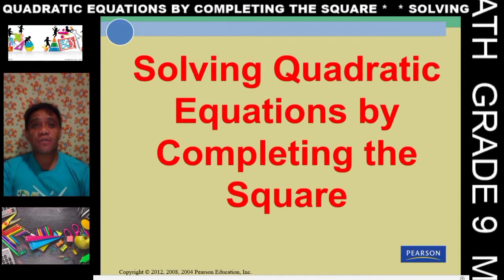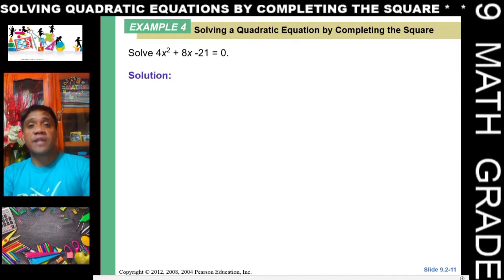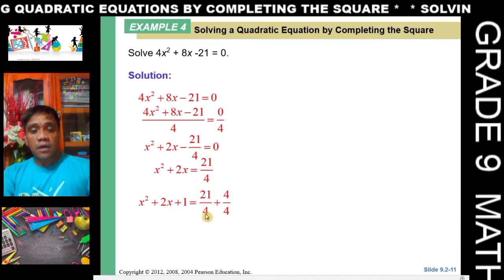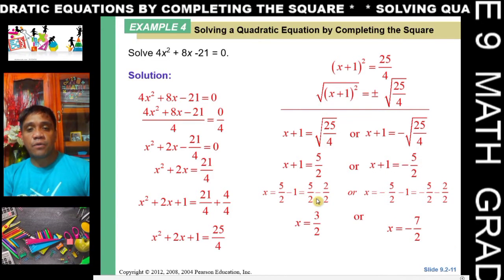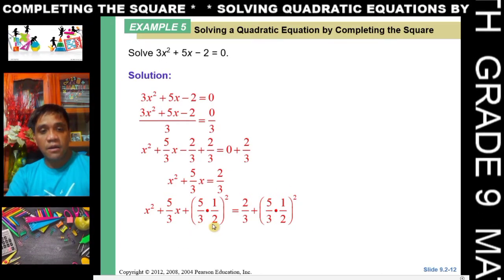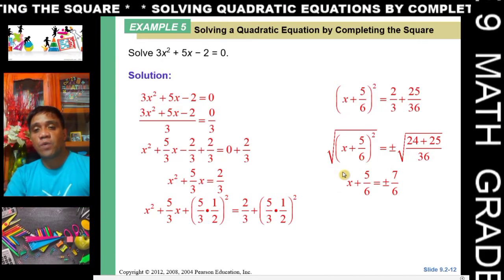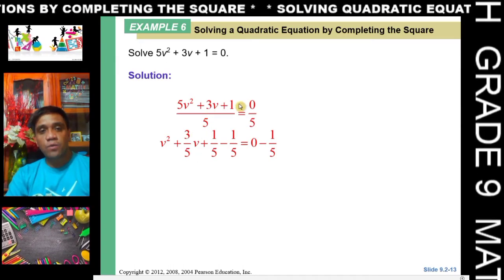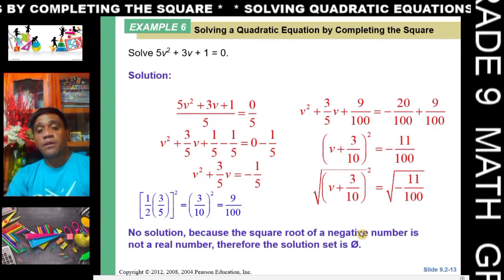( PART TWO ) SOLVING QUADRATIC EQUATION BY COMPLETING THE SQUARES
the video lesson helps you to enhance your capacity in solving quadratic equation by completing the squares